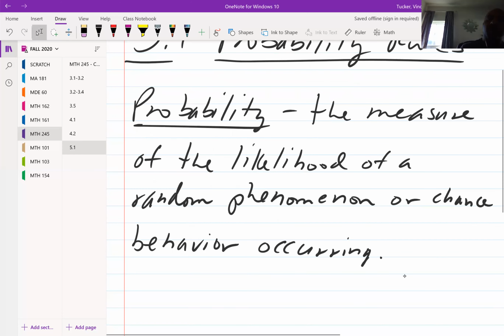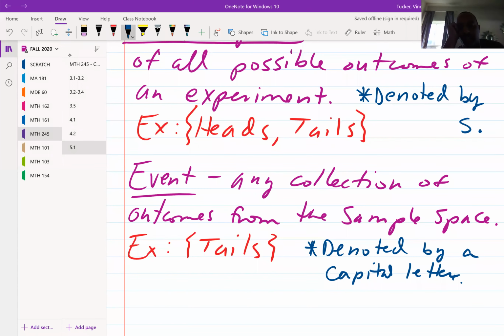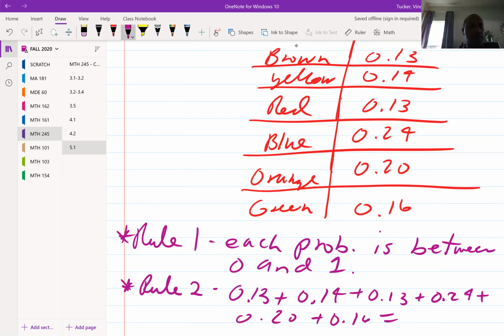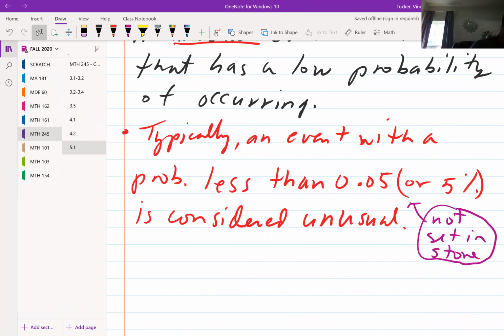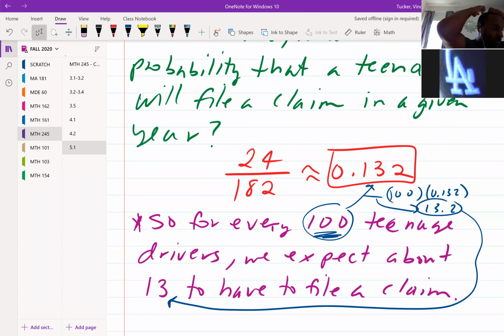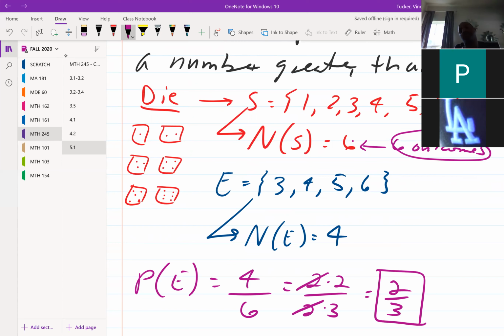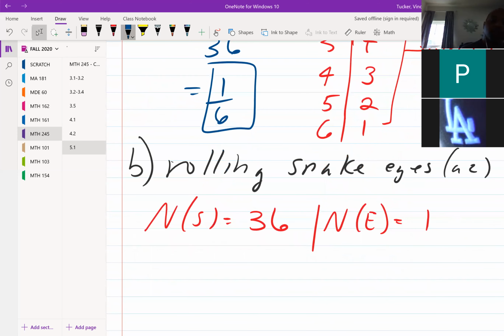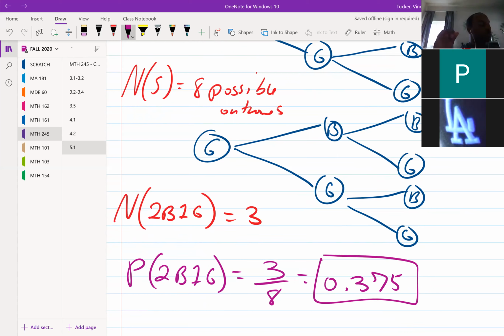Statistics I ~ 11:00 Class Lecture ~ 9/22/20